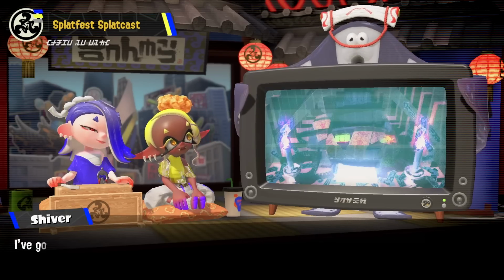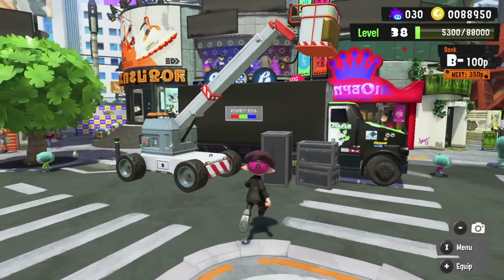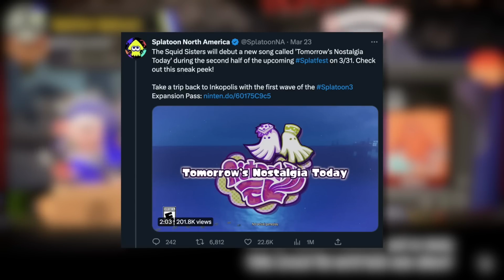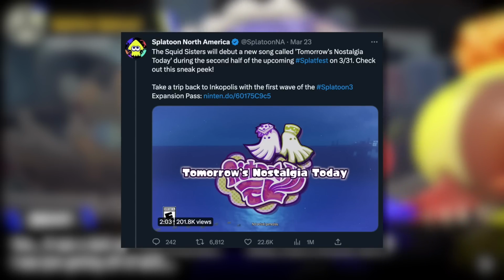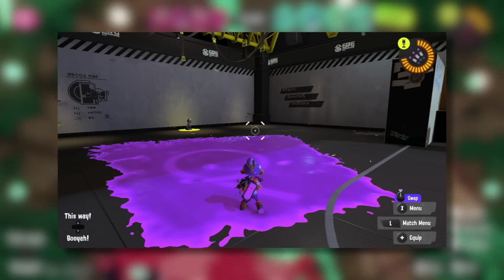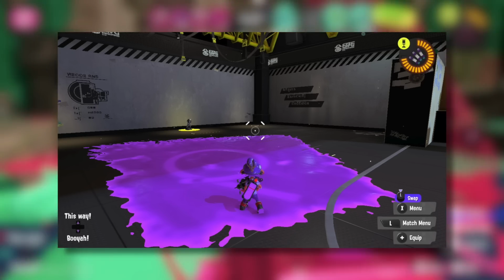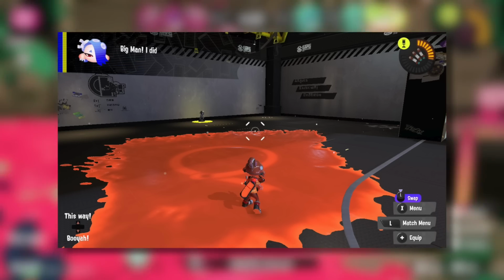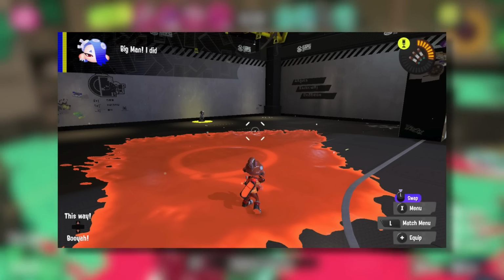New Splatfest Details & Ink Colors REVEALED - Splatoon 3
Let's take a look at some new Splatfest details you should know about!

► Credits
Character Art: